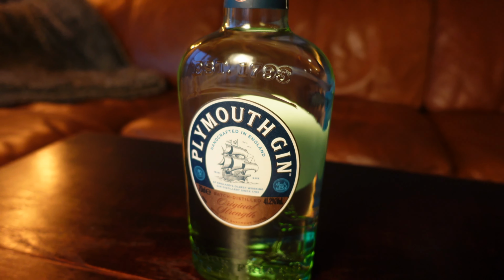Plymouth Gin Review - The Best Gin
I love this gin, it's delicious